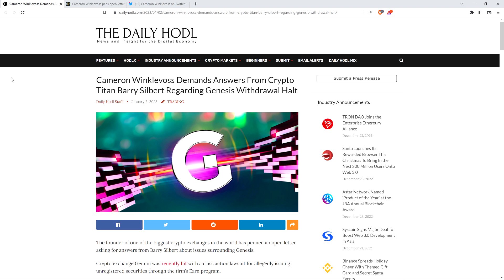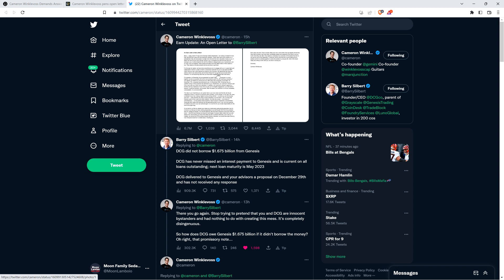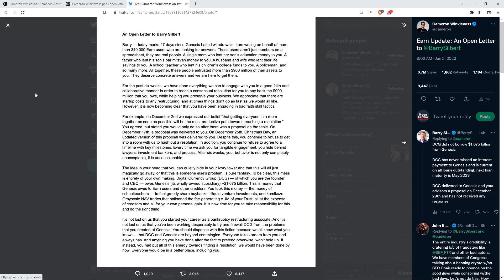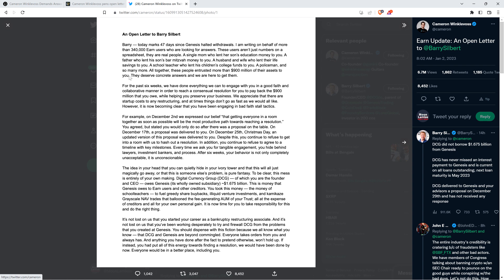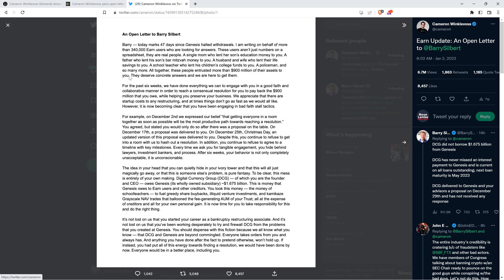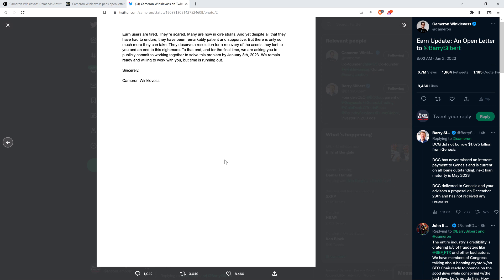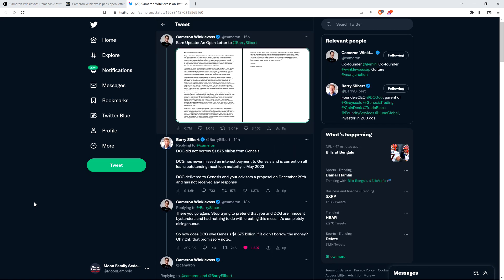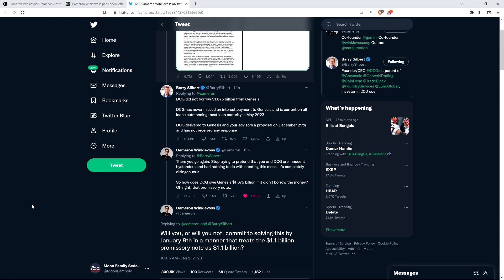XRP & Crypto: You KNOW What's About TO HIT THE FAN, Right?